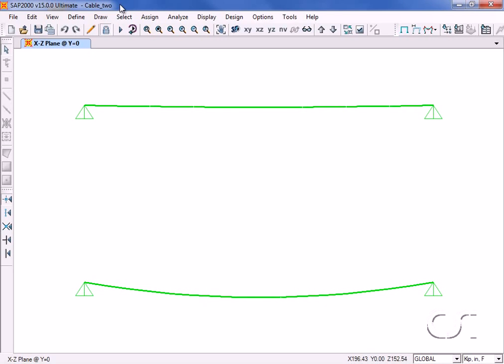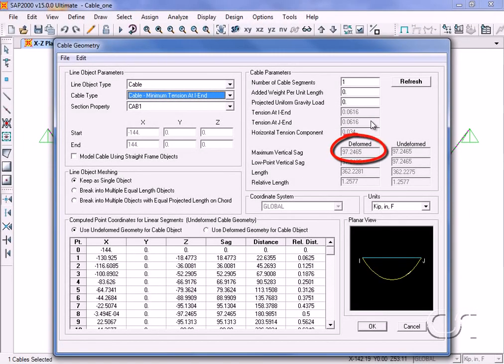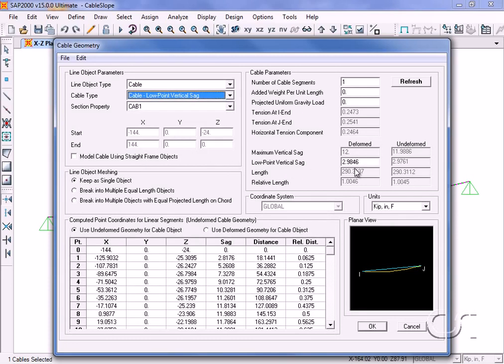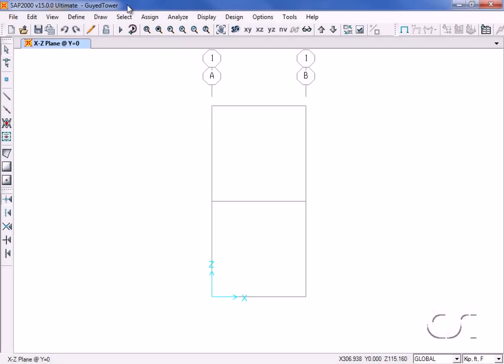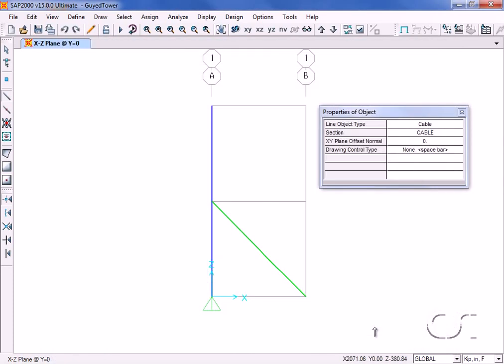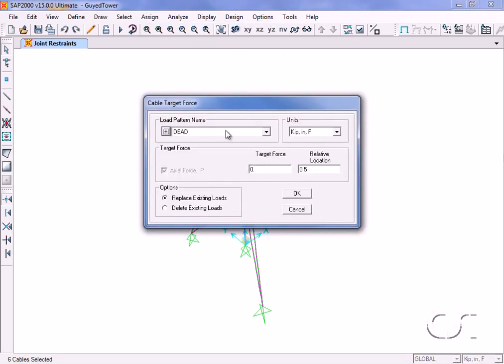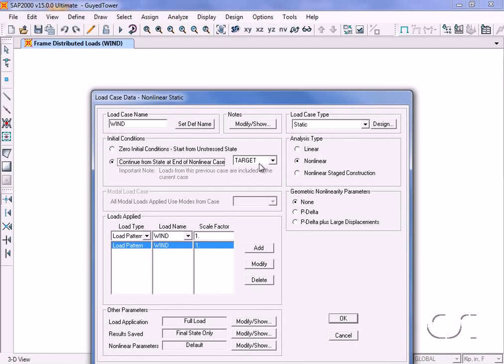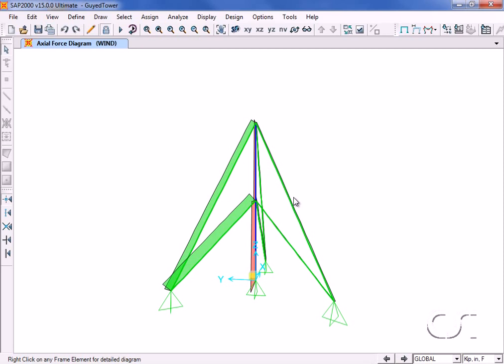SAP2000 16 Cable Object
The Cable Object in SAP2000 is a crucial feature designed to accurately model and analyze cable structures within structural engineering projects. These structures, which include suspension bridges, cable-stayed bridges, and tensioned membrane roofs, rely on cables to support loads and maintain structural stability